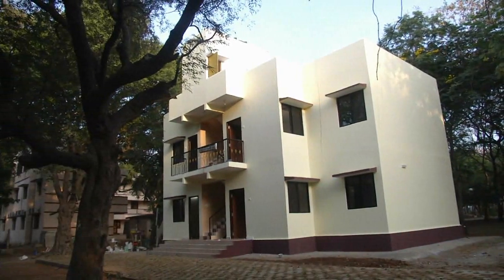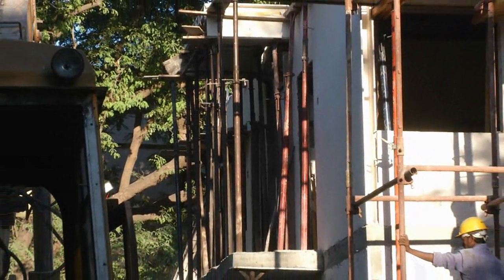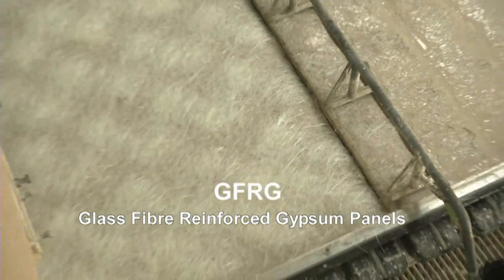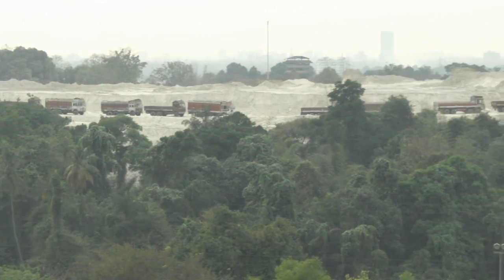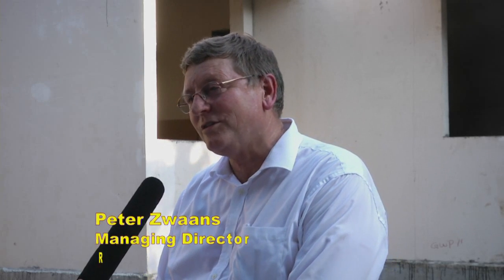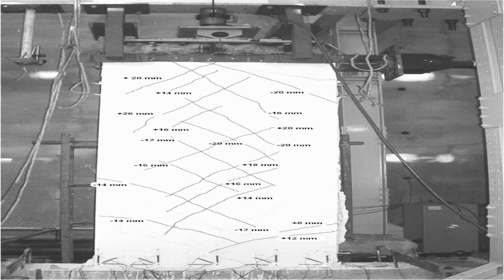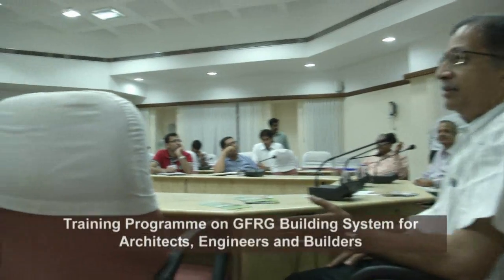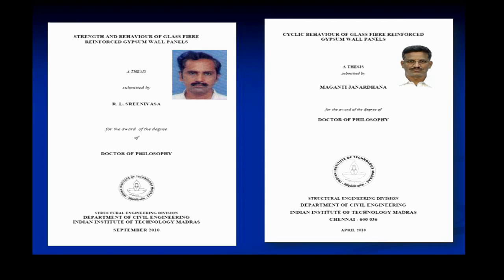IITM GFRG demo building.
This building system uses Glass Fiber Reinforced Gypsum (GFRG) panels, produced by FACT Kochi and RCF Mumbai based on calcination technology developed by Rapidwall Building Systems, Australia, using Phospho-gypsum, a fertilizer industry waste product.  Since 2003, a research group of Department of Civil Engineering led by Prof. Devdas Menon and Prof. A Meher Prasad had conducted extensive studies on the use these panels as structural members for earthquake resistant design. These panels, called Rapidwall, were intended as wall panels suitable for rapid erection of walls in Australia. The IIT M research group extended the application of the product for the entire building sytem, including slabs, staircases, etc.

The two-storey demo building, being constructed on a built-up area of 1981 sq.ft, is a model housing apartment combining four flats, replicable for mass housing, vertically and horizontally. One of the highlights of the rapid construction technology is a demonstration of the completion of the entire superstructure fit for occupation, in 29 days after the laying of the foundation. The use of prefabricated light weight (43 kg/m2) GFRG panels for the building system implies not only faster overall construction time, but also reduced labour and safer working environment. Also, the cost of completed construction with all amenities is reduced to around Rs. 1200 per sq. foot.